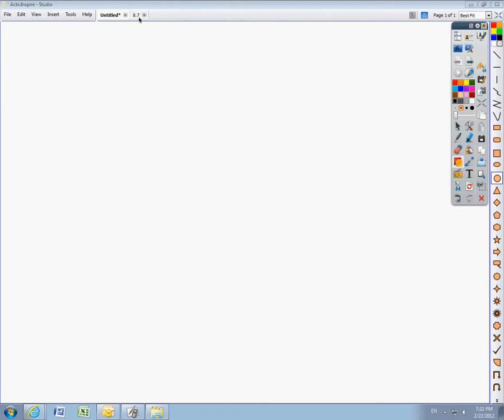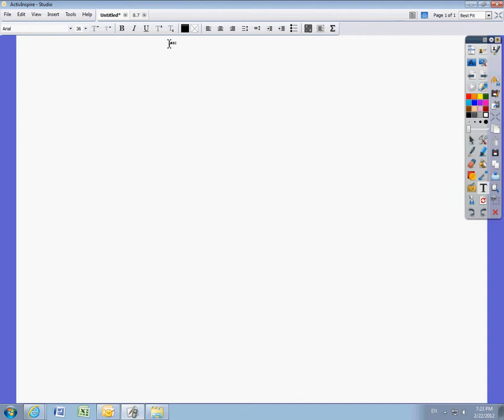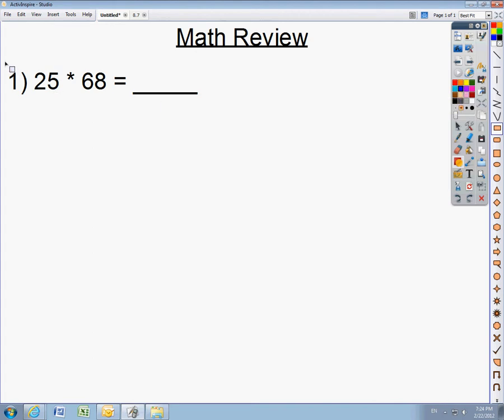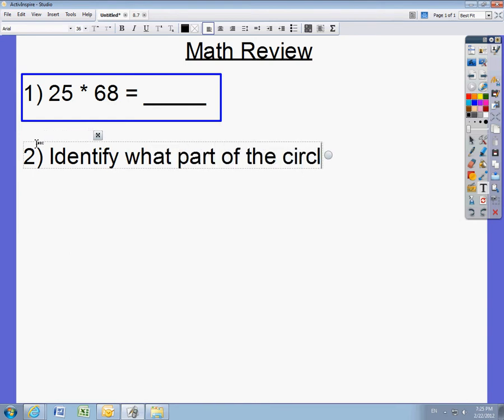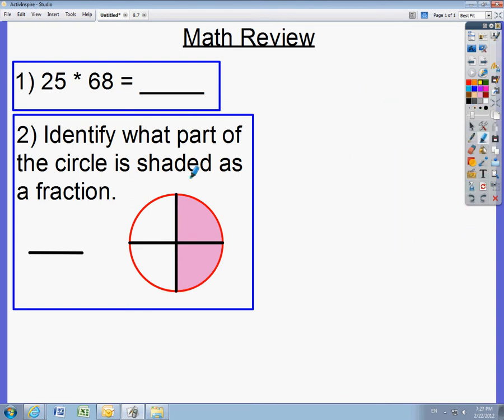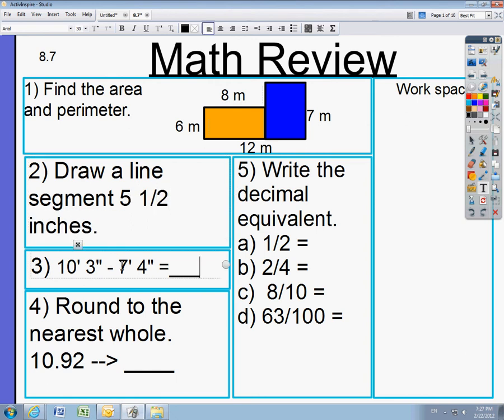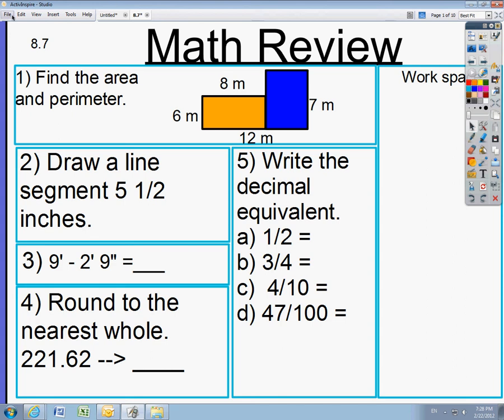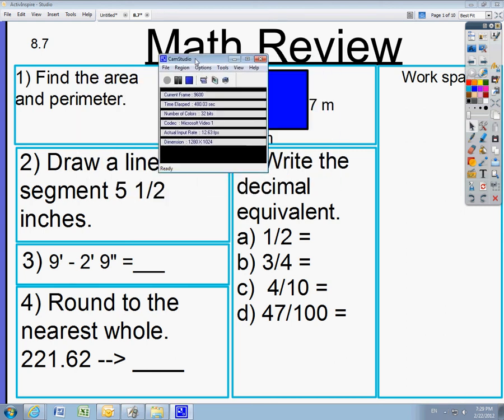Creating a Math Review Flipchart